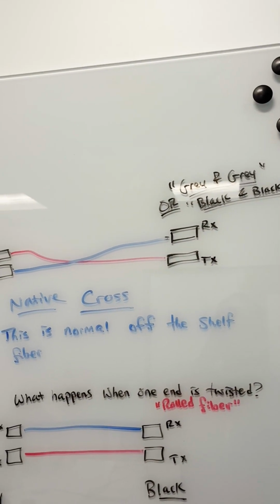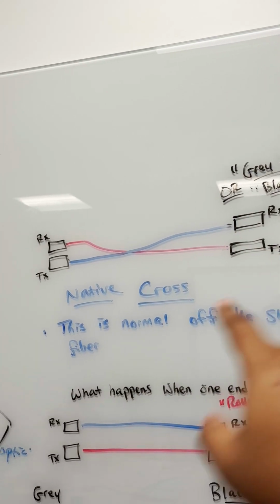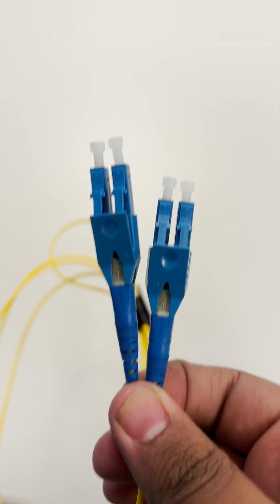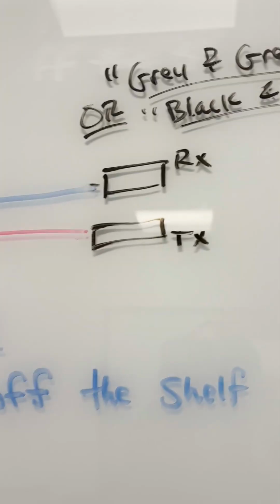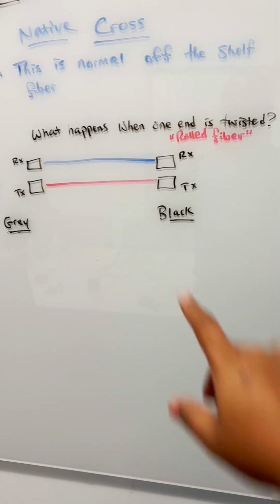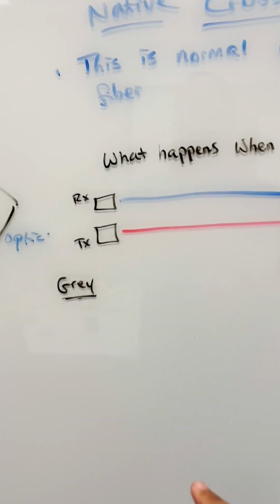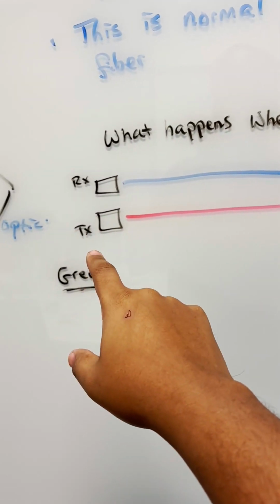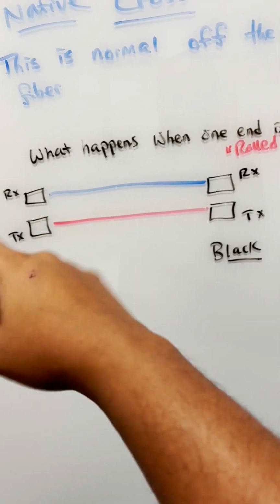Understanding LC Fiber Polarity in Data Centers